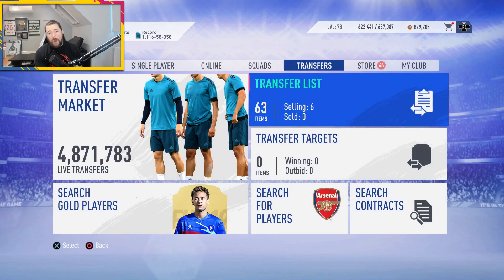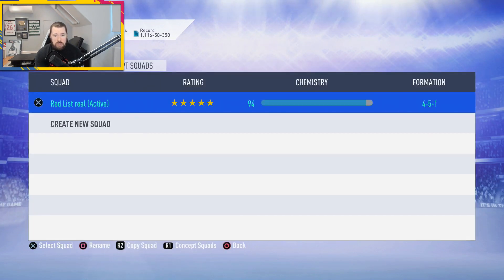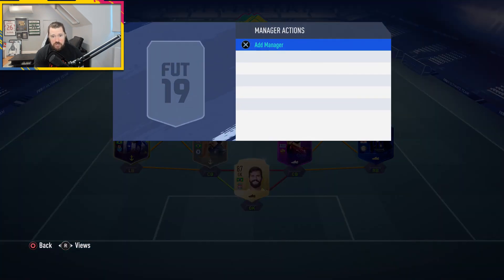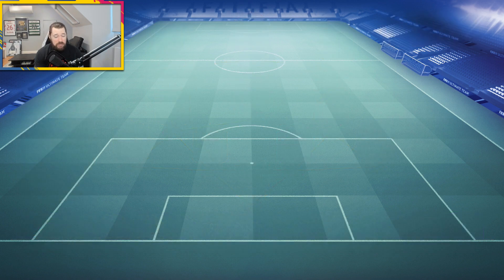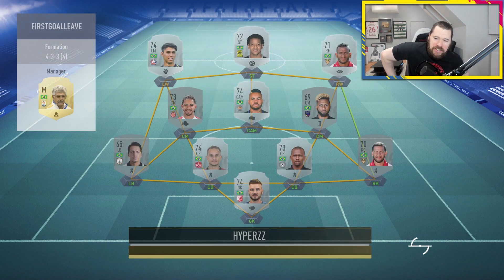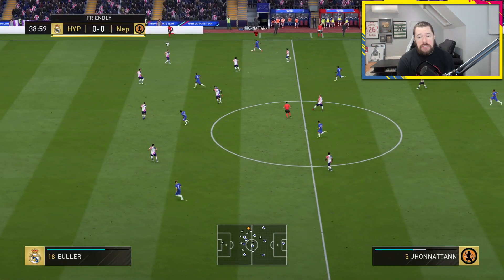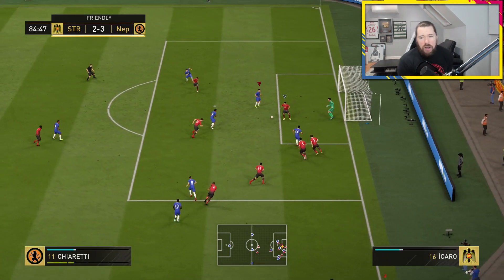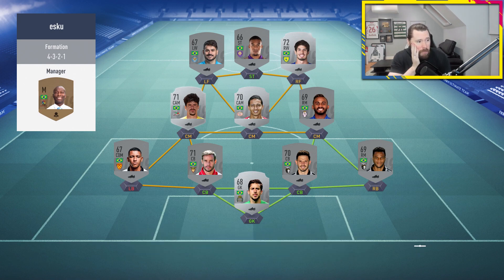NEW CARNIBALL SQUAD BUILDER! - FIFA19 Road to Glory! #176 Ultimate Team